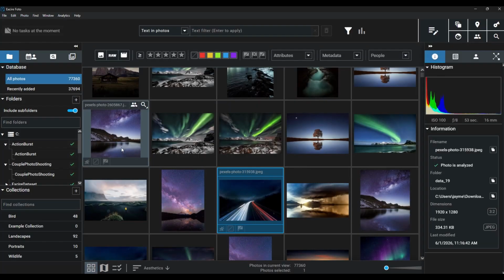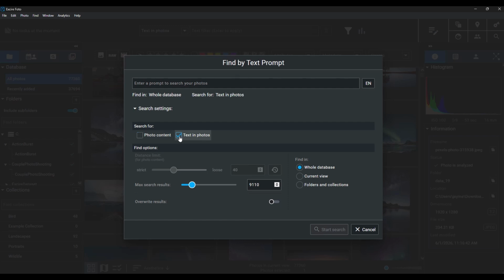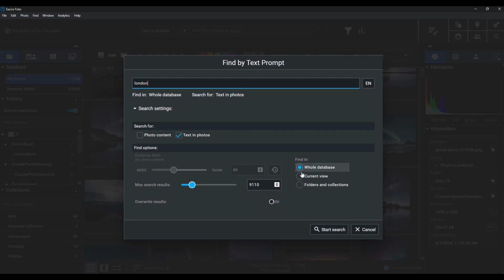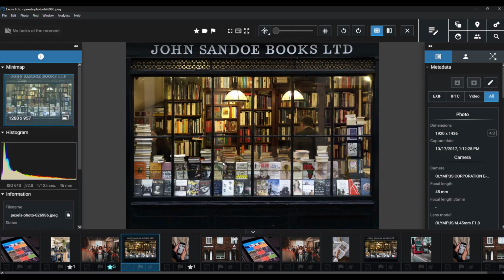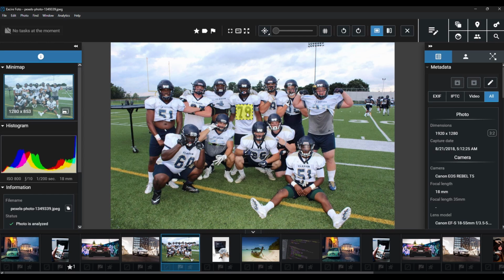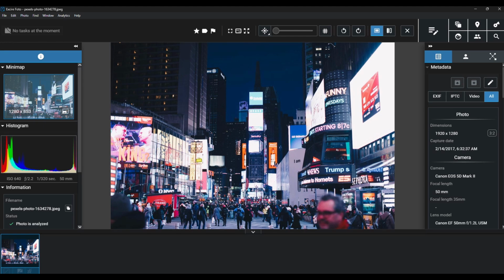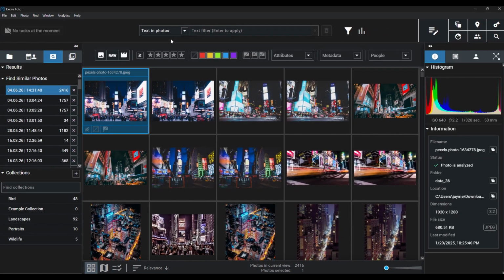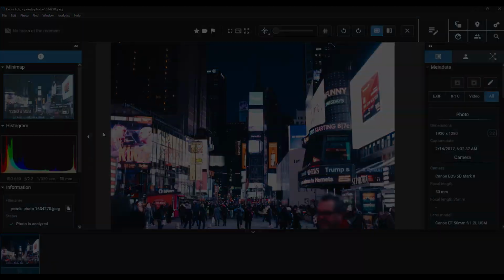How to Find Photos by Visible Text in Excire Foto 2027 [New OCR Feature!]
Need to find photos based on text that appears inside the image? In this video, you'll learn how to use Excire Foto 2027's new Intelligent Text Search feature, which uses advanced Optical Character Recognition (OCR) technology to make words, letters, and numbers inside your photos fully searchable.

Whether you're looking for street signs, storefront names, athlete jersey numbers, race car sponsors, product labels, book titles, or other visible text, Excire can help you locate matching images in seconds. You'll also learn how Intelligent Text Search integrates with Excire's other AI-powered search and organization tools.

With Intelligent Text Search, you can:

✅ Search for words, phrases, and numbers that appear inside photos
✅ Find images containing street signs, store names, labels, and advertisements
✅ Locate athletes, vehicles, products, and buildings using visible text
✅ Highlight detected text directly inside matching images
✅ Combine OCR results with Excire's other search tools
✅ Use text recognition within both prompt search and AI-powered filters Bar
✅ Search across your entire catalog, folders, or collections

Discover how to search for content with Excire’s prompt-search tool:    • Find Any Photo INSTANTLY With Excire’s Pro...

Explore Excire’s new Smart filtering features:    • Smart Filtering, the Timeline Graph, and M...